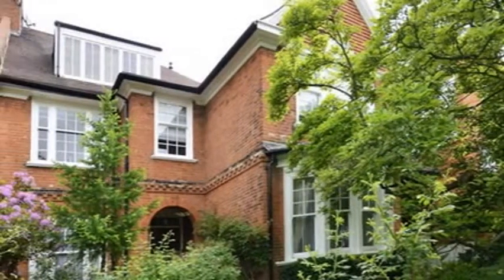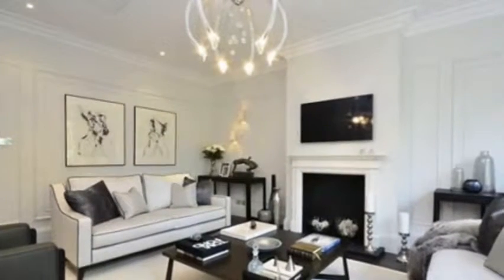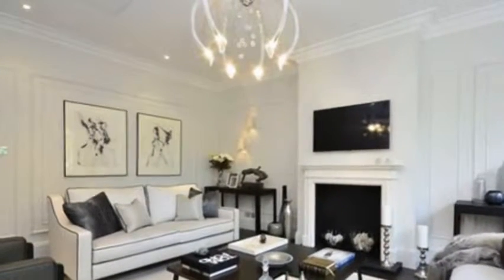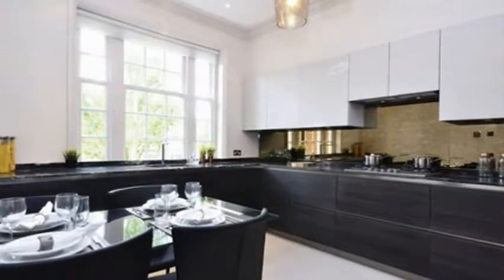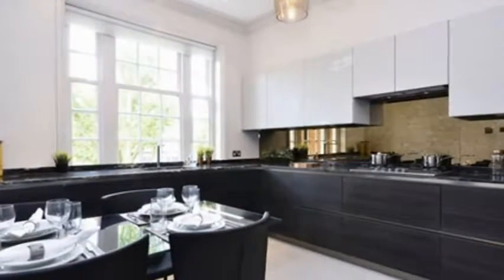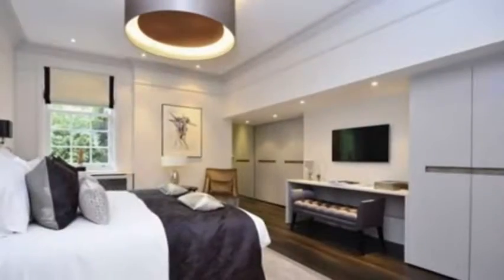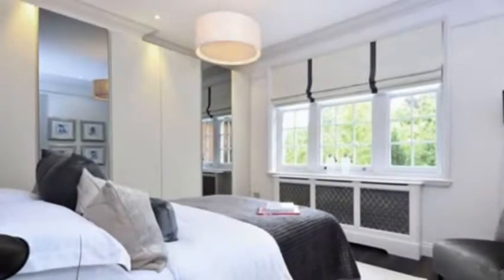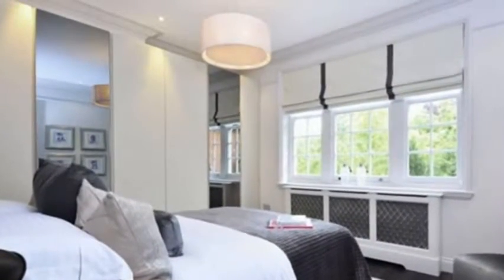3 bedroom flat for sale £1,690,000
Best Sellers in Handmade Products

Best Sellers in Health & Household

3 bedroom flat for sale £1,690,000
Ferncroft Avenue, Hampstead, London NW3

A sensational lateral flat offering nearly 1400 sq feet of a beautifully designed property by an award winning interior designer. The flat is situated on the first floor of this impressive Grade II listed red brick Semi-Detached house on this most sought after road in Hampstead.

The finishing is absolutely first rate and the decor is to match. Ferncroft Avenue is well located to Finchley Road & Frognal Stations, and Hampsteads parkland and open spaces only minutes away .